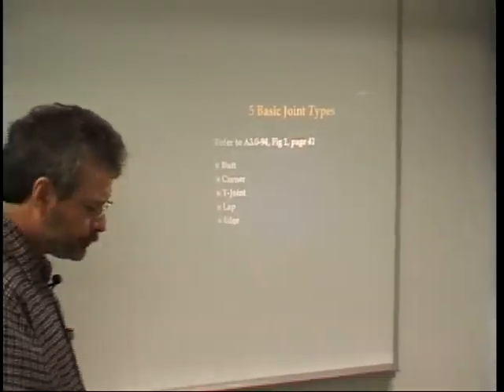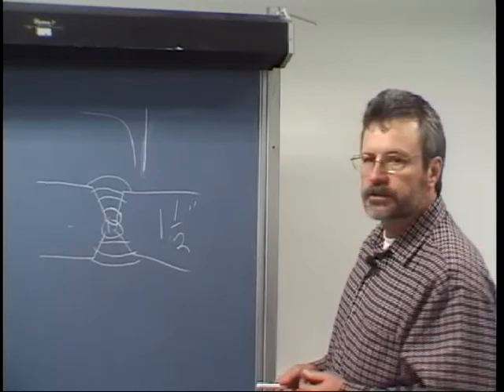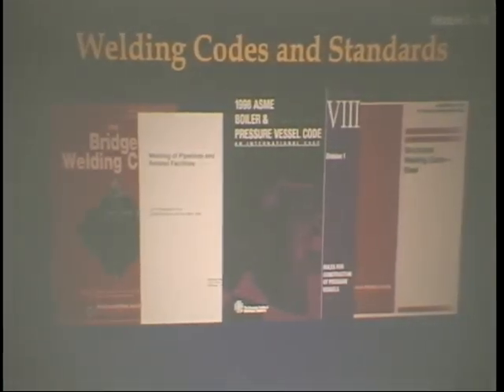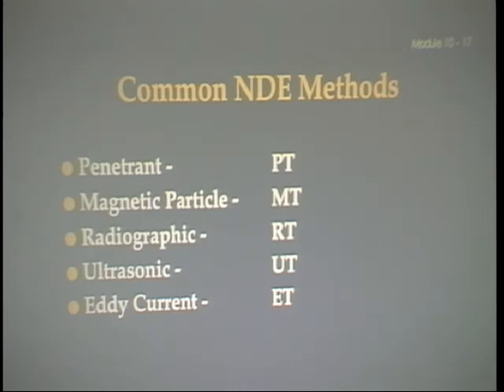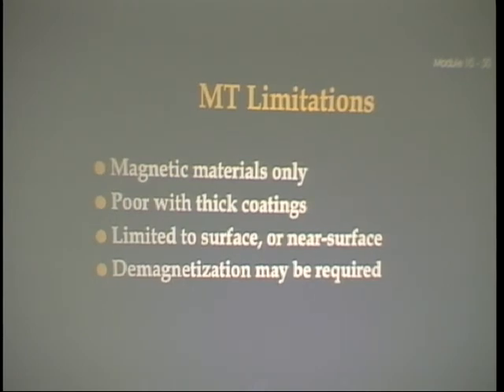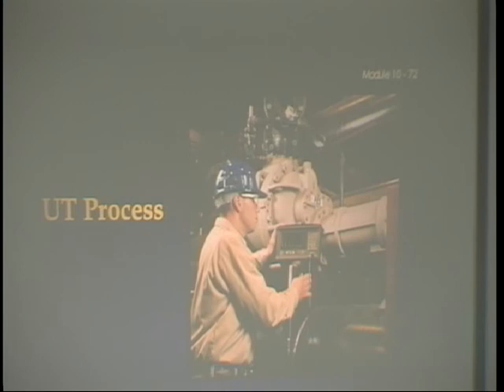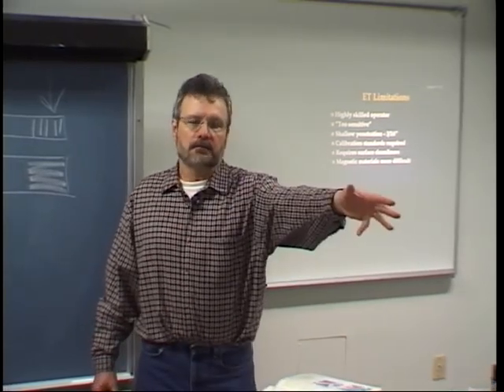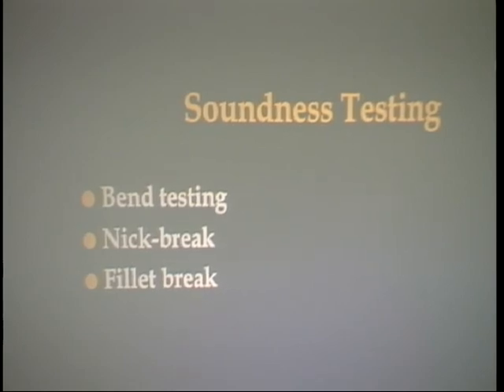Western Wyoming Community College Weld 2520 Ch. 28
Western Wyoming Community College Weld 2520 Ch. 28 Joint Design, Testing and Inspection.